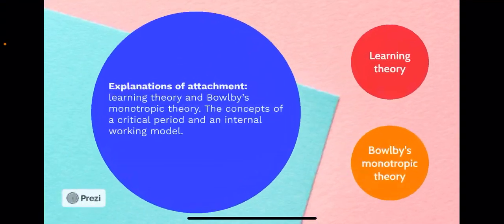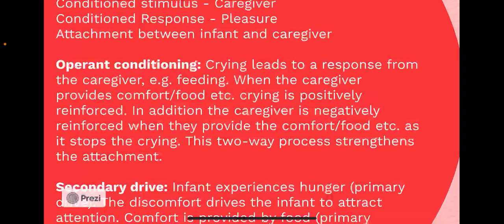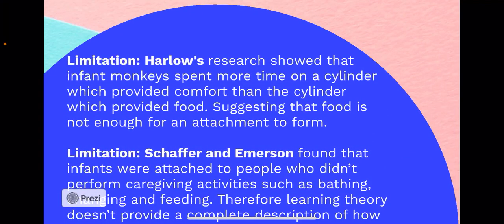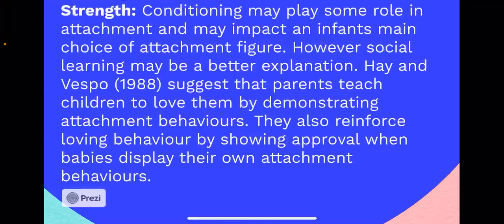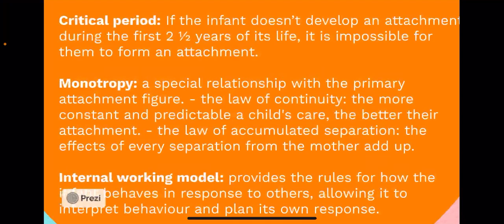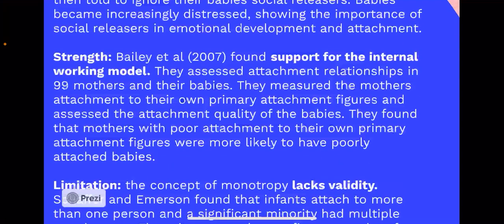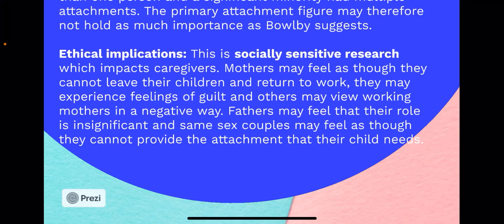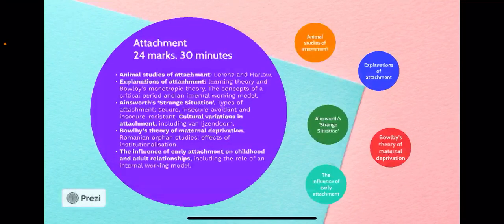Explanations of attachment learning theory and Bowlby’s monotropic theory